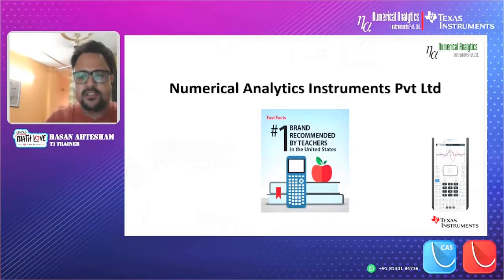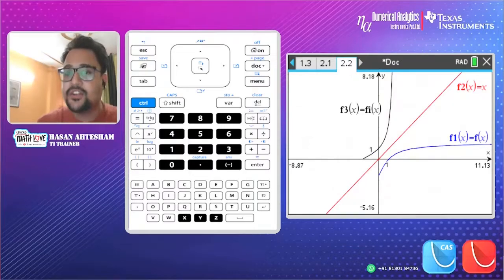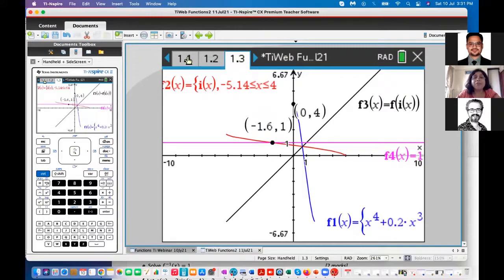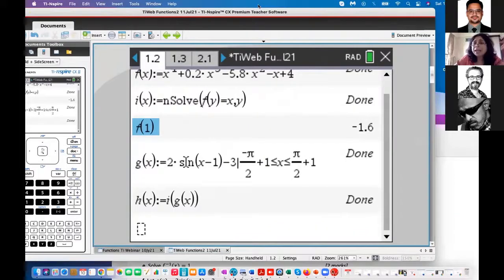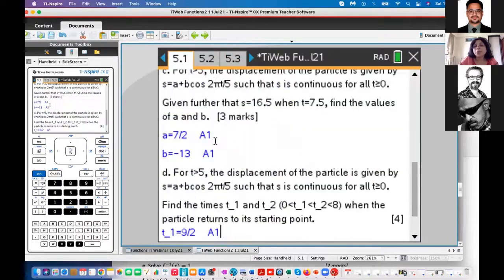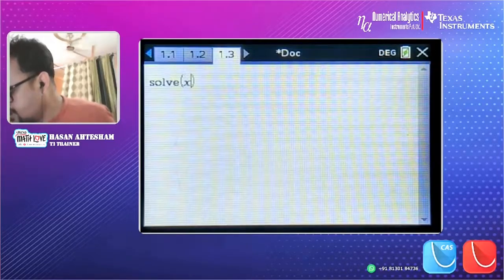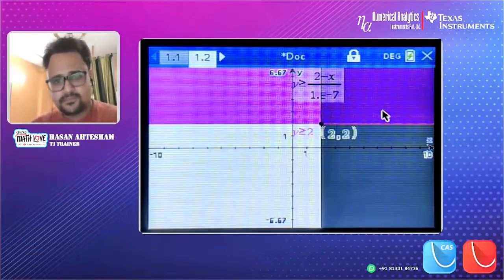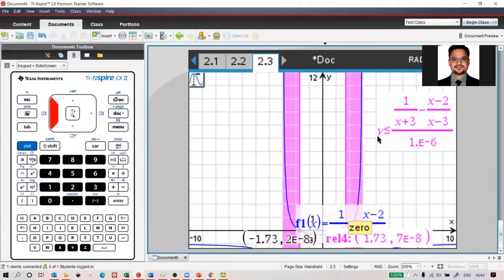Webinar 10 - GETTING CREATIVE WITH FUNCTIONS 10th July 2021